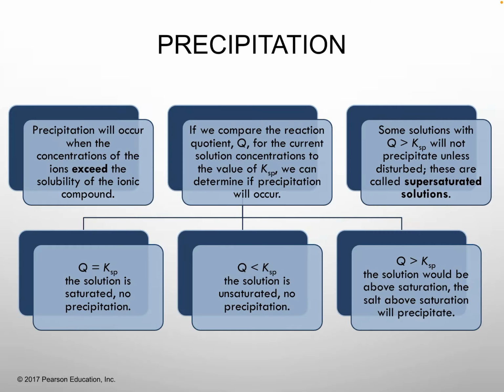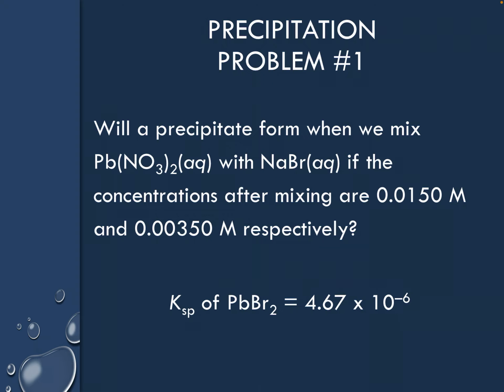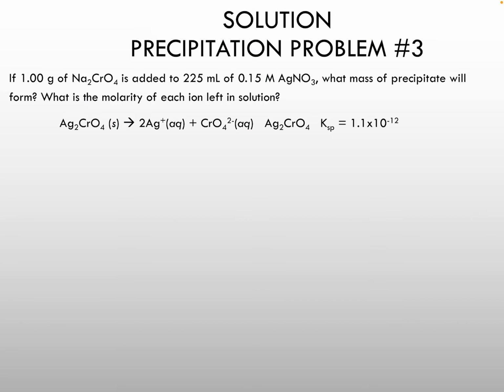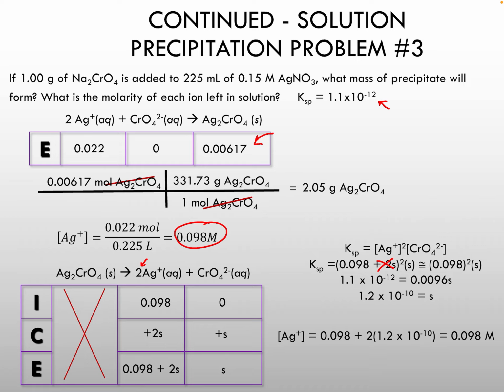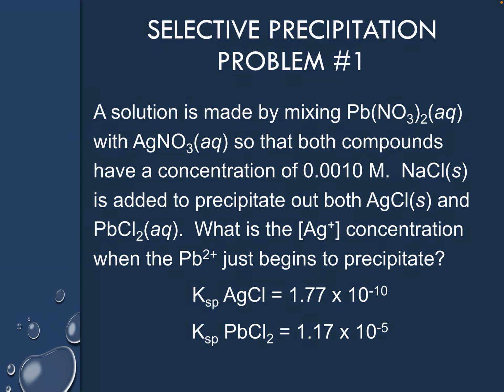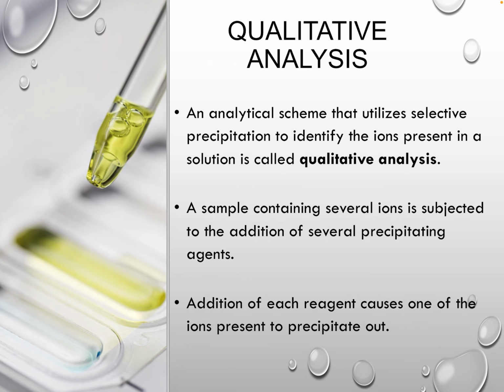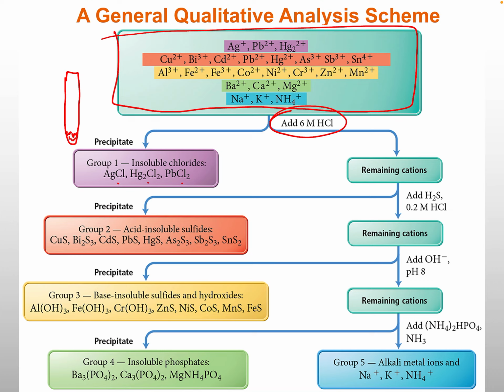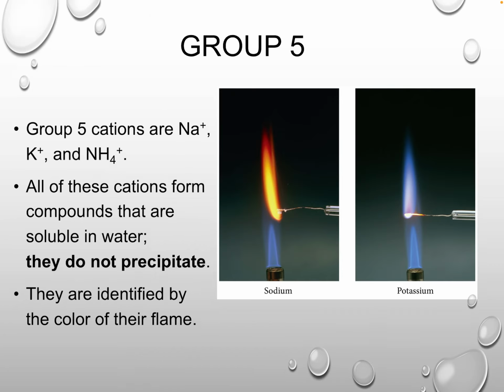Chem 2 - Chapter 17 Aqueous Ionic Equilibria Part 6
When aqueous solutions are mixed, insoluble compounds may form; however, the concentrations of these ions must be high enough to cause precipitation. Precipitation will occur when the concentrations of the ions exceed the solubility of the ionic compound. If we compare the reaction quotient, Q, for the current solution concentrations to the value of Ksp, we can determine if precipitation will occur. A solution containing several different cations can often be separated by addition of a reagent that will form an insoluble salt with one of the ions but not the others. A successful reagent can also precipitate with more than one of the cations, as long as their Ksp values are significantly different. An analytical scheme that utilizes selective precipitation to identify the ions present in a solution is called qualitative analysis. In qualitative analysis, a sample containing several ions is subjected to the addition of several precipitating agents. Addition of each reagent causes one of the ions present to precipitate out. In this way, we can separate and identify the unknown ions present in solution.